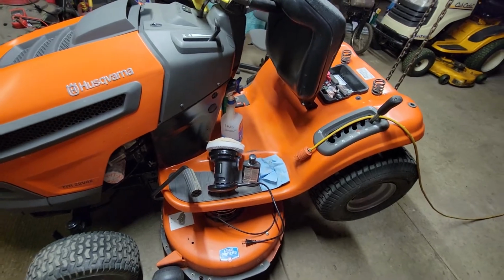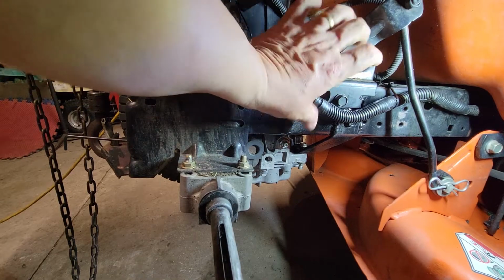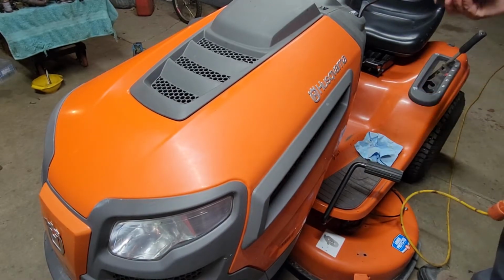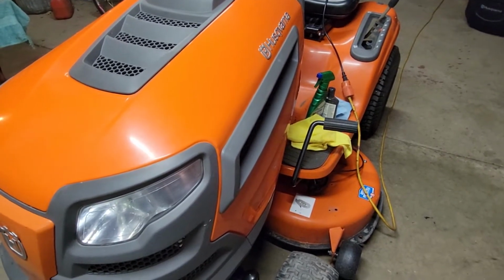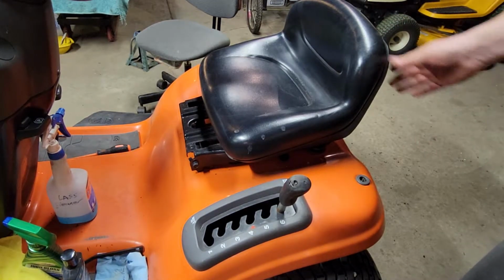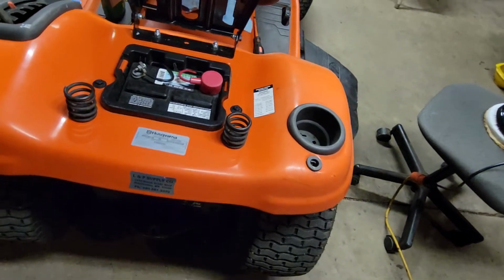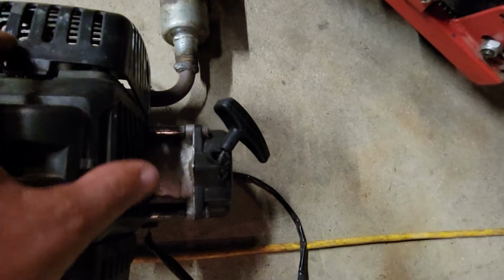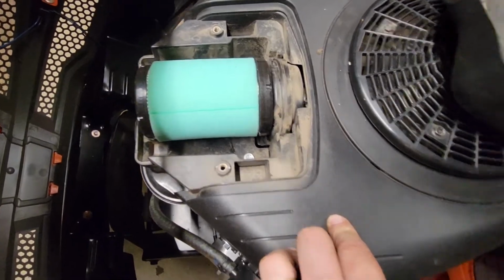shining the paint up on the Husqvarna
hey guys.  well almost done with  this one. just a run through  of how I buff the paint and shine it up